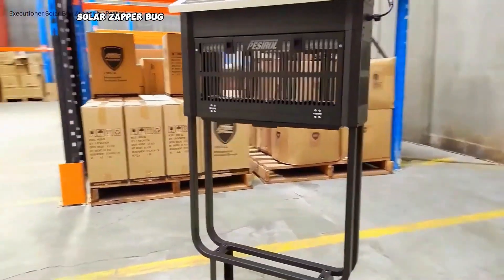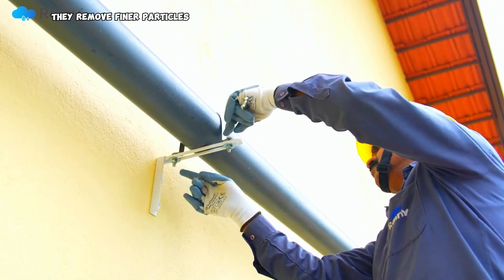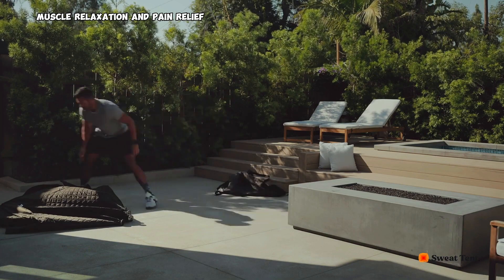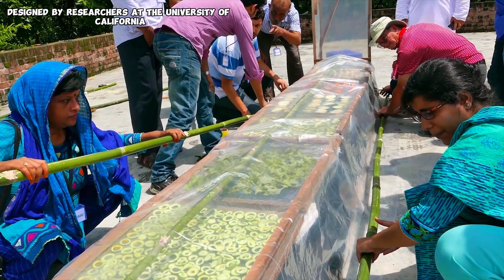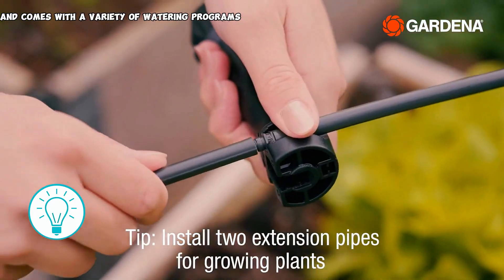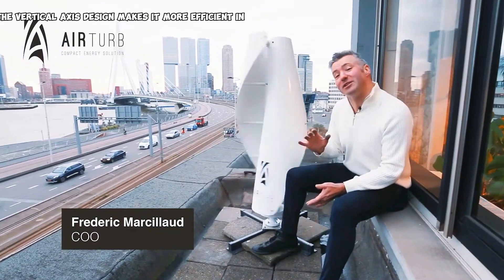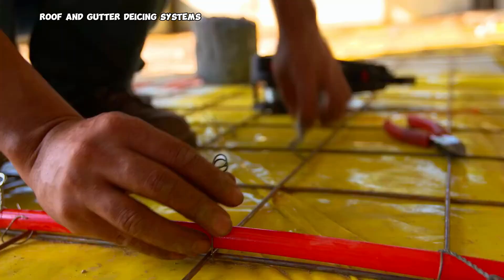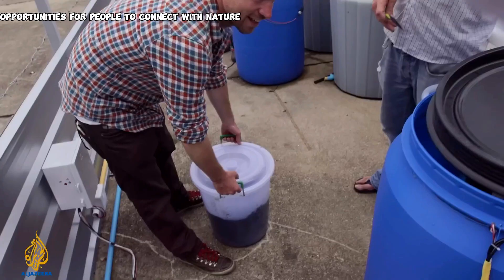Incredible Inventions That Will Make Your Life Autonomous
Ever dream of a life where chores run themselves and your home anticipates your needs? The future is barreling towards us, and with it comes a wave of incredible inventions designed to make our lives more autonomous. Imagine waking up to a house that's already brewed coffee, adjusted the temperature, and even prepped your outfit for the day. Buckle up, because we're about to explore some mind-blowing innovations that will transform the way we live, giving us back precious time and energy. From self-driving cars to intelligent appliances and self-regulating homes, get ready to dive into the world of autonomous living!